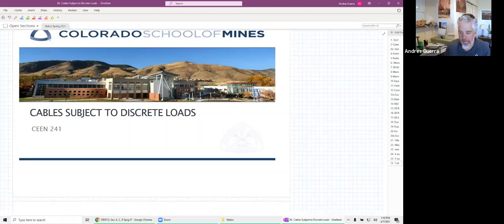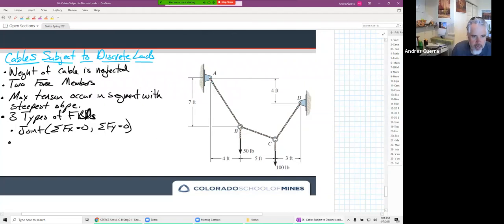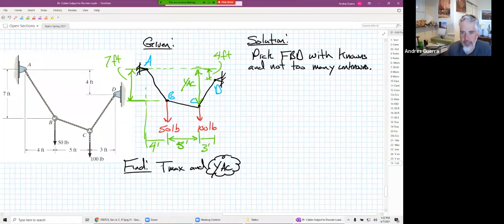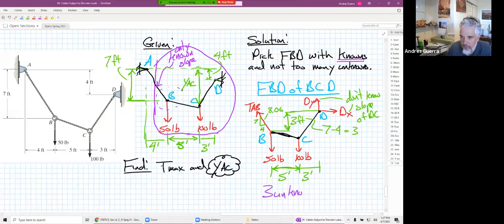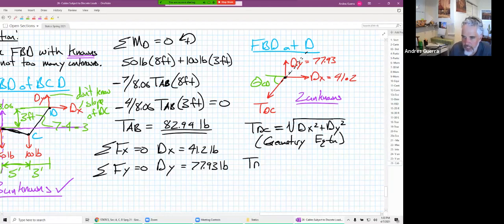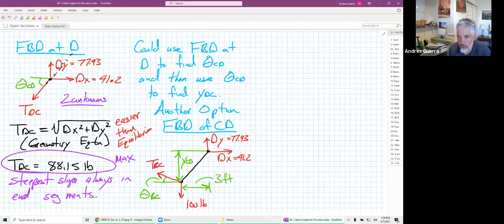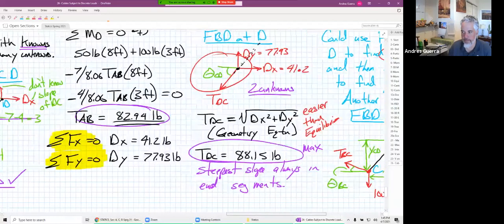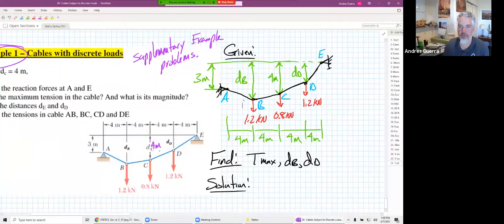26 Discrete Loads Cables